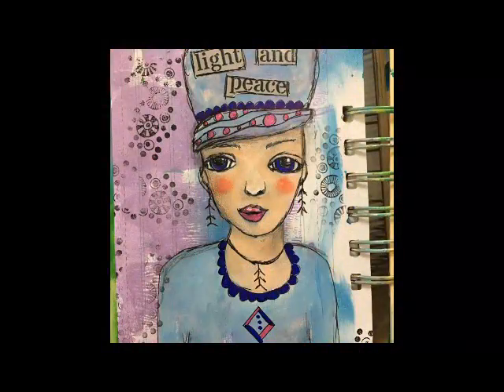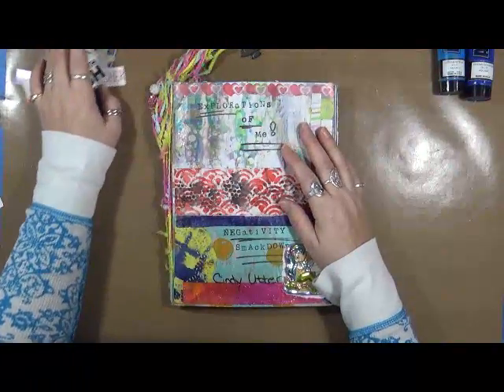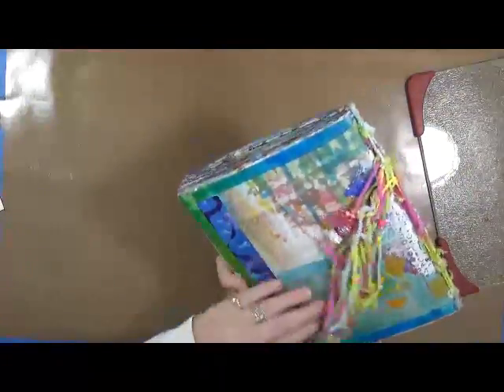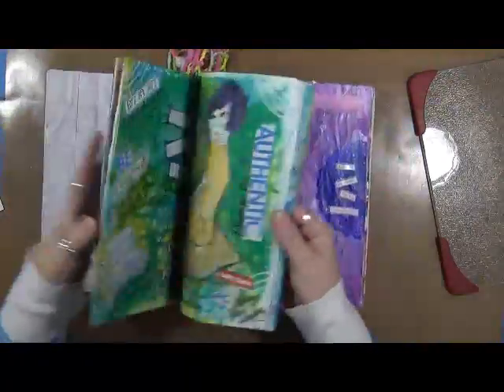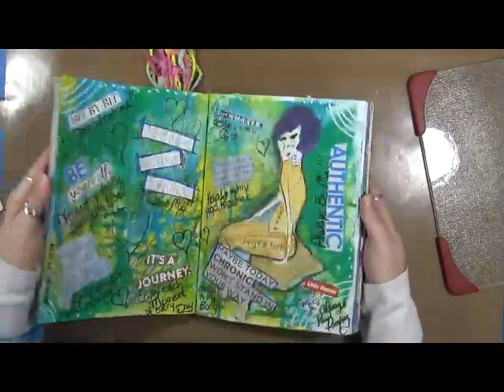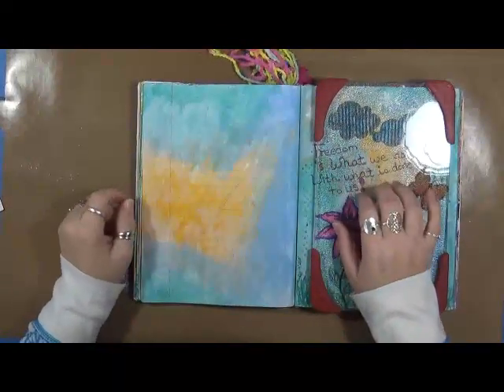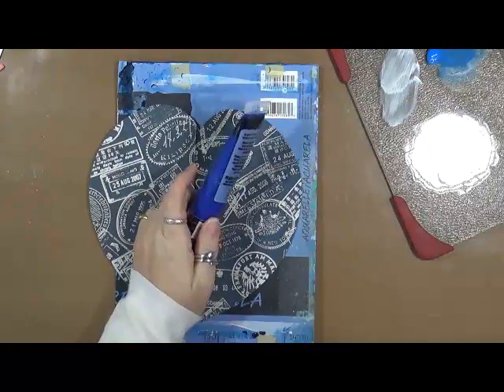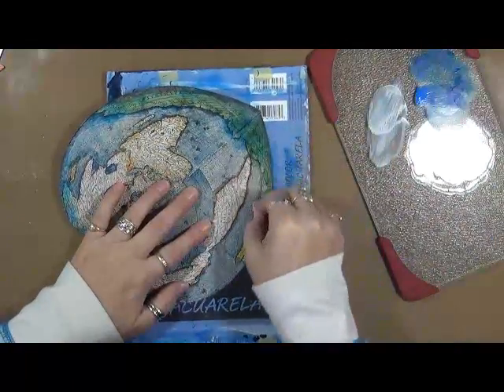January Explorations of Me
Welcome to Explorations of Me!  This is a year- long journaling course that Gina Ahrens and Cindy Utter have created by combining Negativity Smackdown and I Am – A Journaling Journey.  How it works is we will provide you a prompt or question.  We will then have 4 different artists give their view.  We hope you join us in this exploration of me.  It is pretty interesting the things you will discover about yourself along the way.  Most of all, have fun!! That’s what life is all about!

Snail Mail  - Happy Mail :
Cindy Utter
4431 Locust Ave